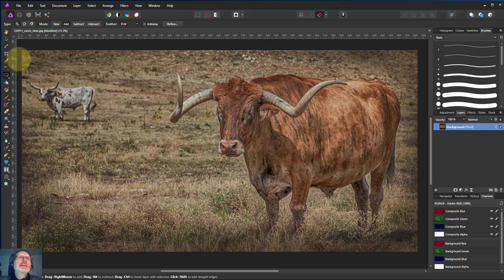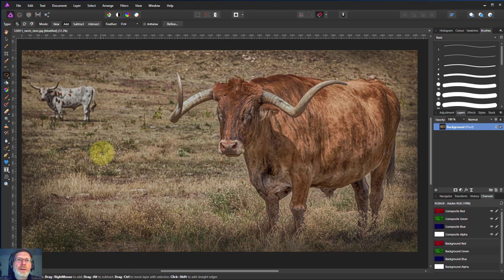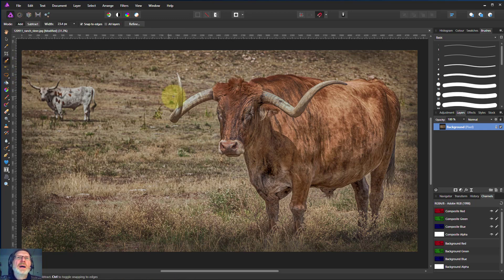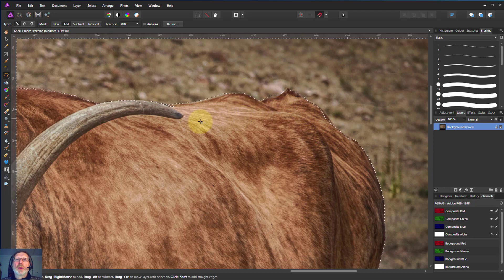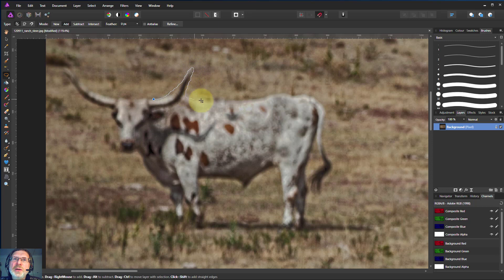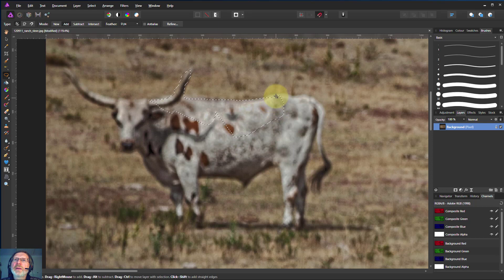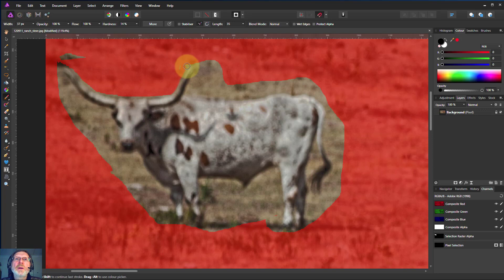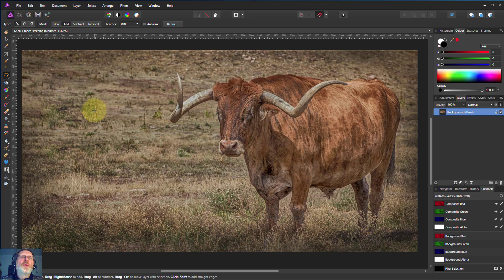Selection with freehand lasso in Affinity Photo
Here's some useful methods for using the good old freehand lasso. It may be straight out of the ark, but it is still handy!

The web page for this video is here (with links to related videos)